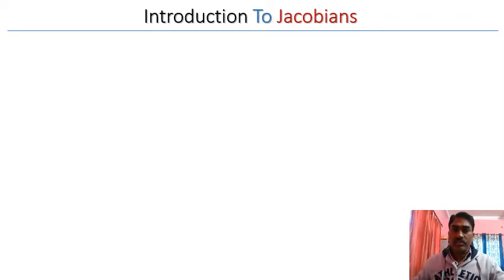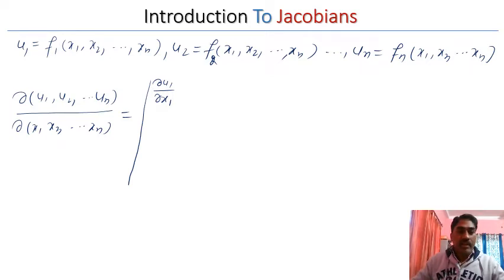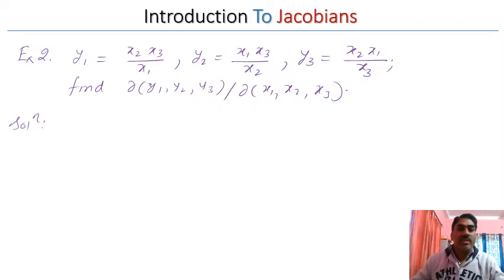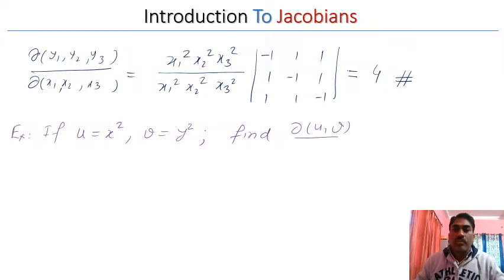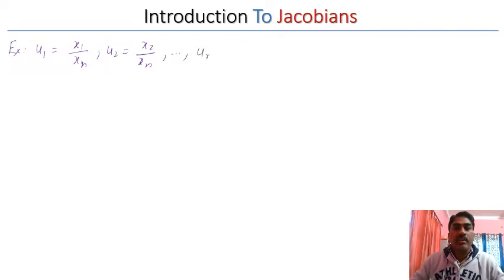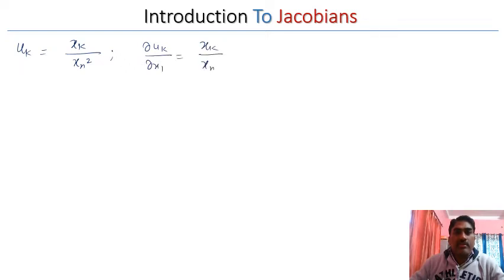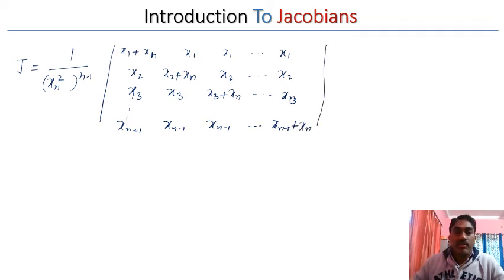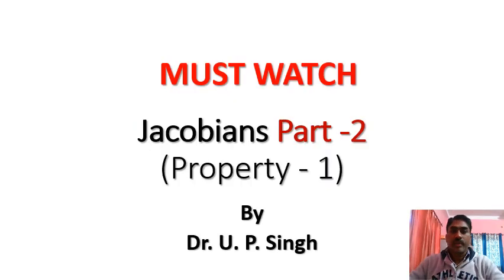Jacobians (Introduction)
This lecture is aimed to define the Jacobians and understand through different solved examples.